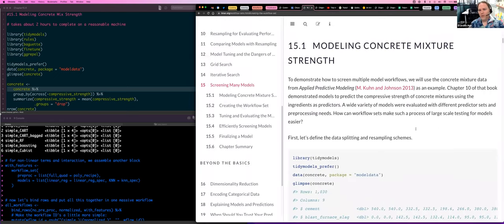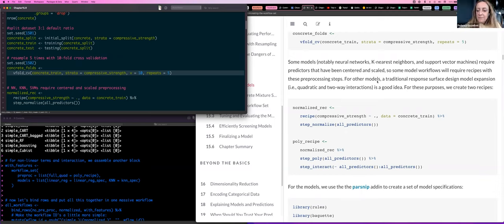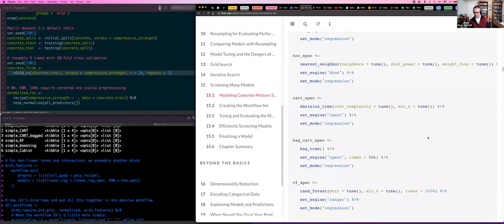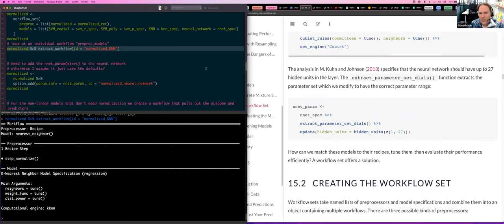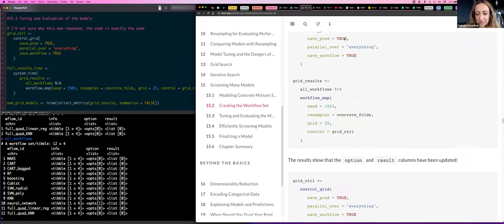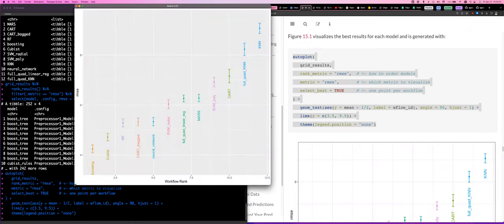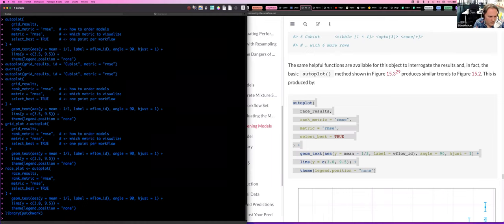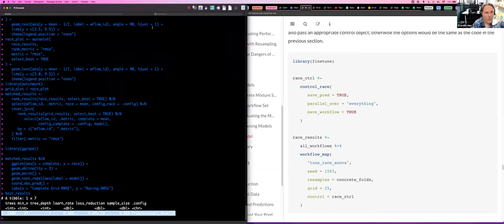Screening Many Models (tmwr04 15)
Brandon Hurr presents Chapter 15 ("Screening Many Models") from Tidy Modeling with R by Max Kuhn & Julia Silge on 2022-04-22, to the R4DS TMWR Book Club. Cohort 4